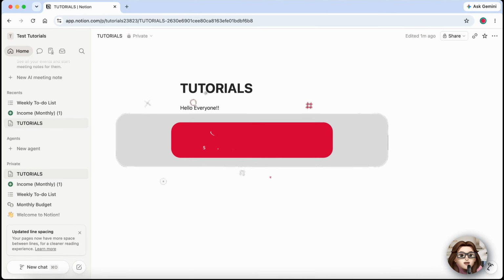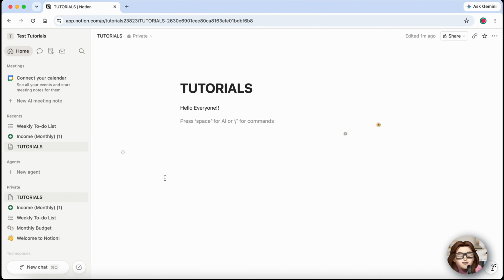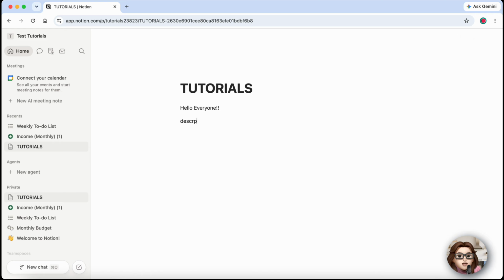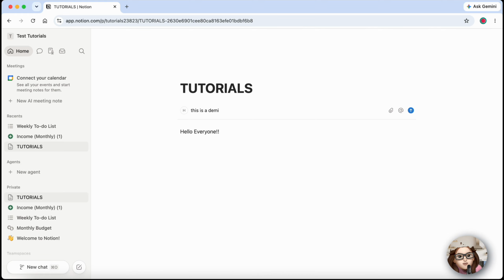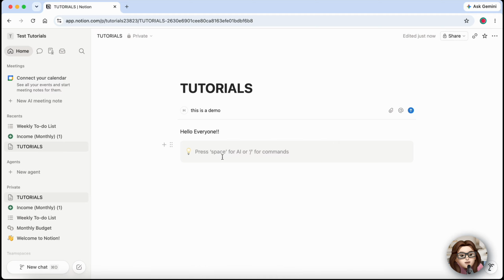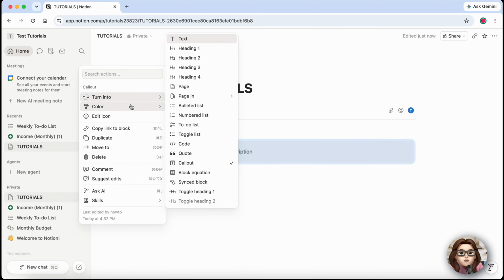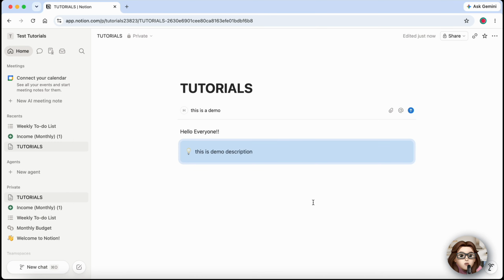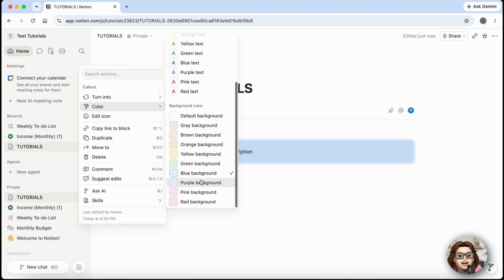How To Add Description To Notion Pages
Want to add a description to your Notion pages for better organization and context? In this step-by-step Notion tutorial, you'll learn how to add descriptions to Notion pages using page content, properties, and other built-in features. Whether you're organizing notes, managing projects, building a knowledge base, planning tasks, or creating team documentation, this guide will help you make your Notion workspace more informative and easier to navigate.

Adding a description to a Notion page provides valuable context for you and your collaborators. While standard Notion pages don't have a dedicated "Description" field by default, you can easily create one using text blocks, database properties, page summaries, or custom templates. This helps explain the purpose of a page, improve navigation, and make information easier to find and understand.

In this video, we'll walk through the complete process of adding a description to a Notion page. You'll learn how to create a page summary, add description text, use database properties for descriptions, customize page templates, and organize your workspace for better productivity.

We'll also explain the different page organization features available in Notion, including:

• Page descriptions
• Text blocks
• Database properties
• Page templates
• Page icons
• Cover images
• Headings and callouts
• Linked databases

Additionally, you'll discover practical situations where page descriptions are useful, such as:

• Project documentation
• Team wikis
• Meeting notes
• Personal knowledge bases
• Task management
• SOP documentation
• Client information
• Study notes

We'll also cover best practices for writing page descriptions. You'll learn how to keep descriptions short and informative, explain the page's purpose clearly, use consistent formatting across your workspace, update descriptions as content changes, and create reusable templates for recurring pages.

Throughout the tutorial, we'll discuss practical examples such as:

• Adding a project overview
• Creating documentation summaries
• Organizing meeting notes
• Describing client pages
• Managing knowledge bases
• Building team workspaces
• Improving workspace navigation
• Standardizing page layouts

You'll also learn common mistakes beginners make, such as writing descriptions that are too long, placing important information where it's difficult to find, overlooking database properties for structured data, or creating inconsistent page layouts across the workspace. Understanding these best practices will help you build a cleaner and more organized Notion workspace.

We'll also explain the difference between page descriptions, page properties, page content, templates, databases, and callout blocks so you know which Notion feature is best for different organization needs.

This tutorial is perfect for Notion beginners, students, business professionals, project managers, content creators, teams, freelancers, and anyone who wants to organize information more effectively in Notion.

In this video, you'll learn:

• How to add a description to a Notion page
• How to organize pages with summaries and properties
• How to customize Notion page layouts
• Best practices for workspace organization
• How to improve page readability
• Common organization mistakes to avoid
• Tips for creating professional Notion workspaces
• How to manage information more efficiently

By the end of this tutorial, you'll know how to add descriptions to Notion pages, organize your workspace more effectively, and create pages that are clear, informative, and easy to navigate.

This video shows you How To Add Description To Notion Pages! Watch this Video till the end to learn How To Add Description To Notion Pages.

Were you able to figure out How To Add Description To Notion Pages? Share this with your friends who want How To Add Description To Notion Pages.

Problem Solved in this Video-:

What Do you Think of How To Add Description To Notion Pages?